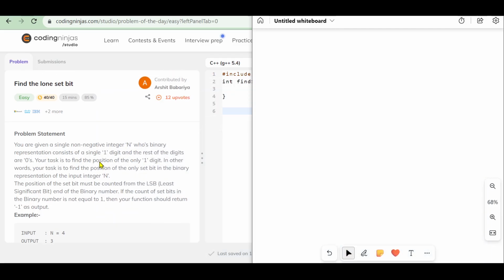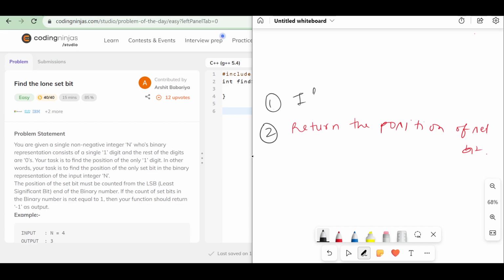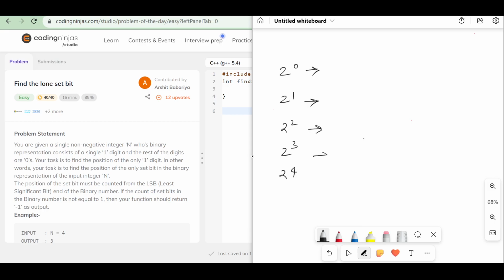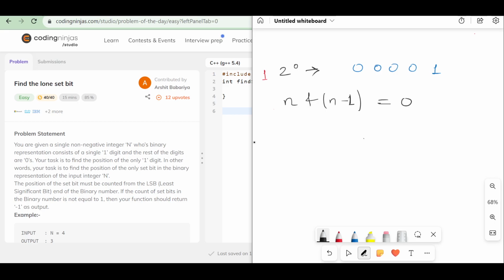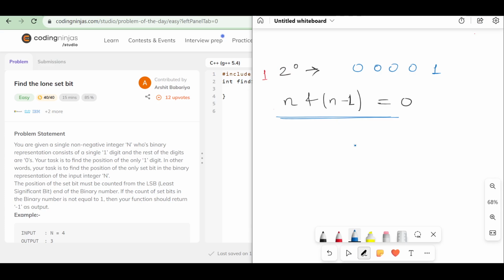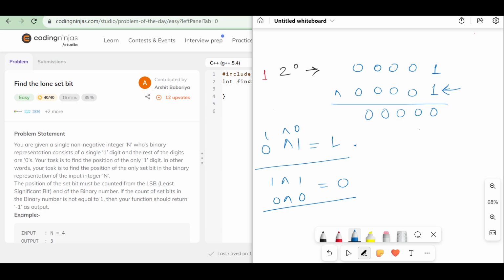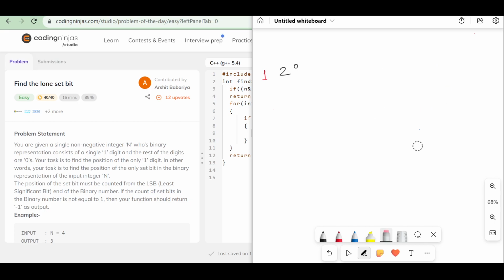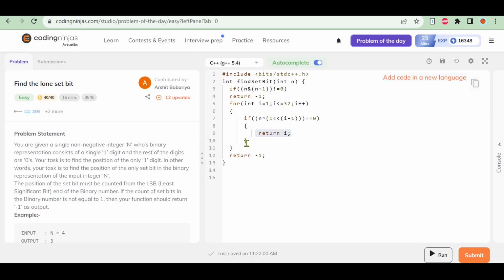Find the lone set bit || Code Studio || Problem Of the Day